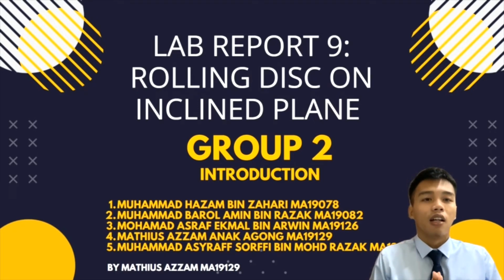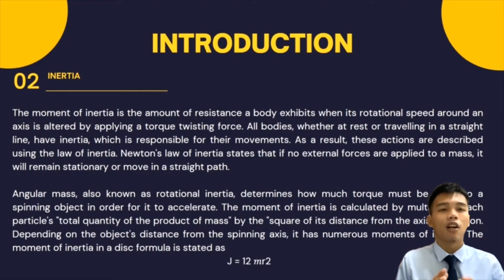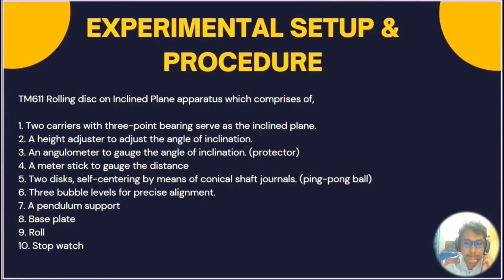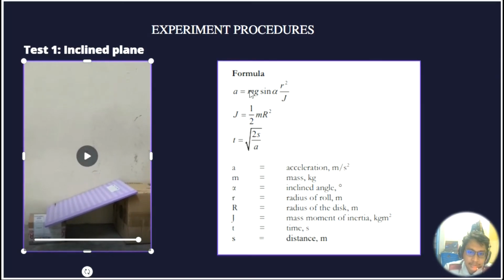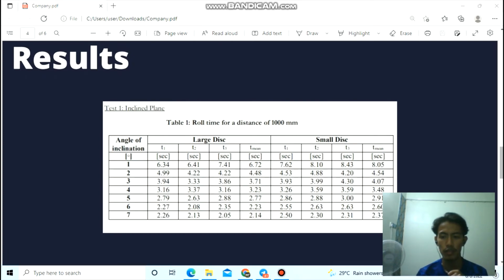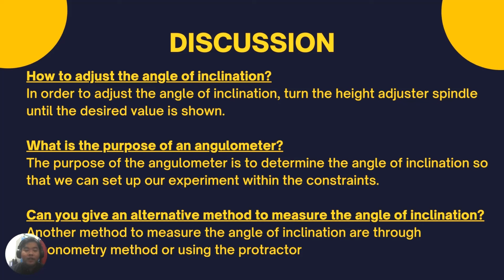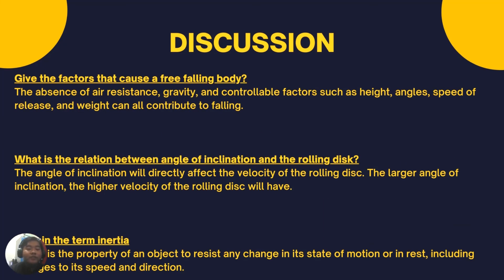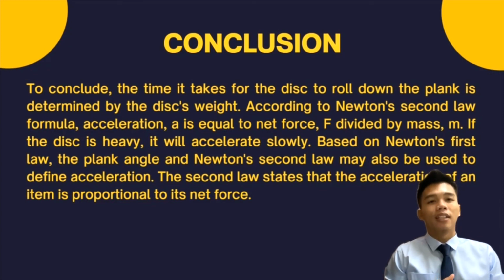BMM2521 G2 ROLLING DISC ON INCLINED PLANE